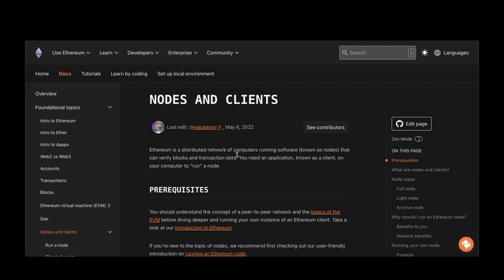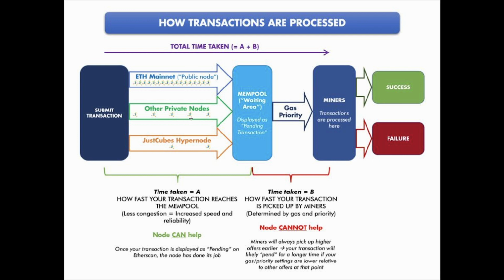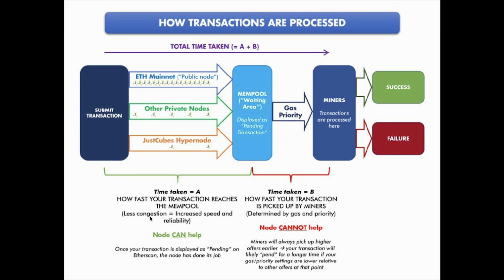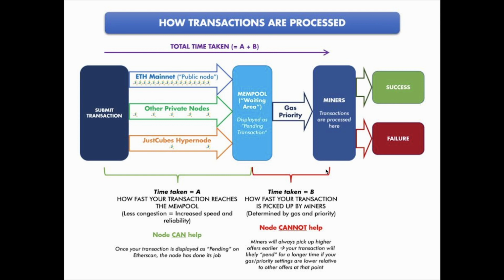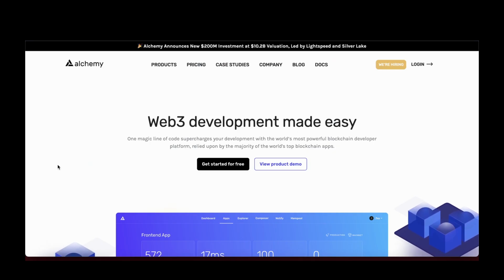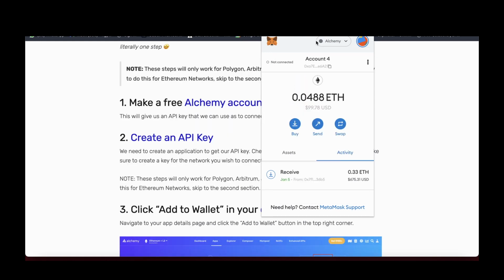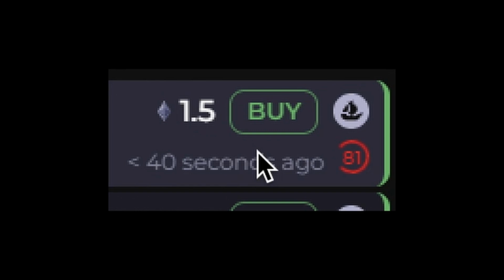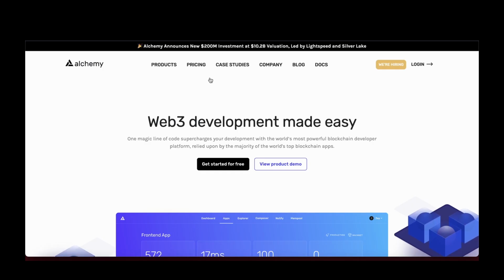[NFT 101 TIPS Episode 2] NODES are a GAME CHANGER to get FASTER transactions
NFT Market volume is supeeeeerrrr lowwwww stilllllll. No worries. Back with another educational video. CHANGE YOUR NODE. Don't use the public ETH node anymore. This vid I tell you how transactions on ETH actually work and how you can get through your transactions faster just by using another node. Enjoy! :)

Open up a Stocks Account with IBKR: ( You will receive $200 )